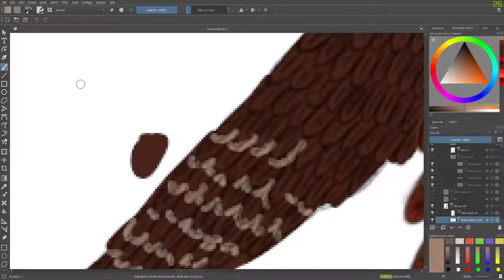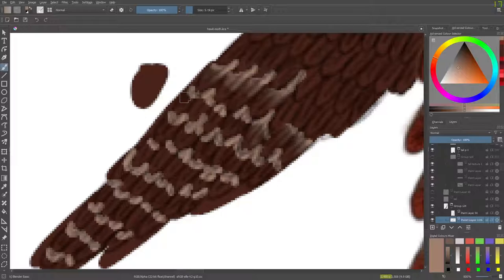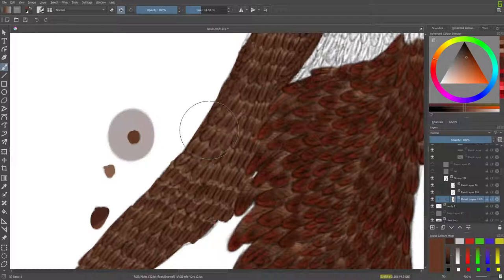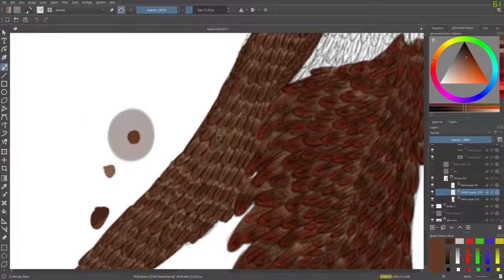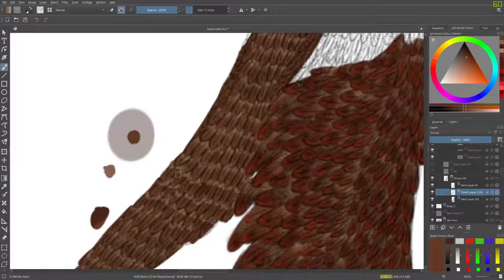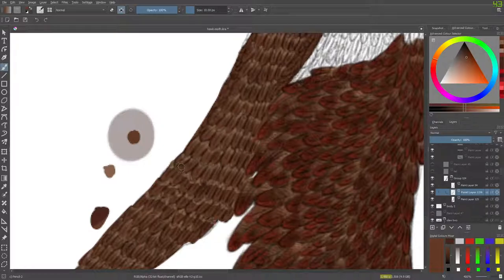Making a Hawk Moth The Project